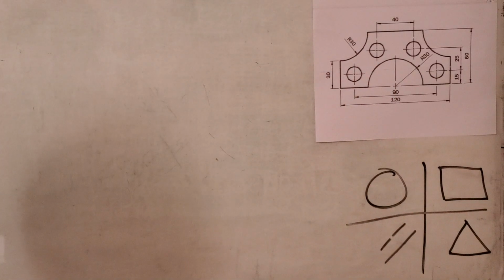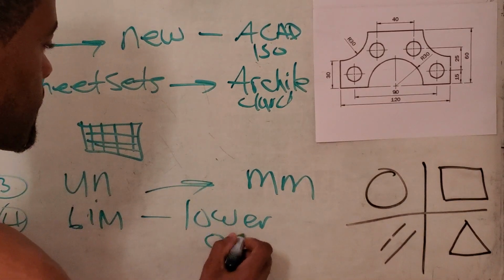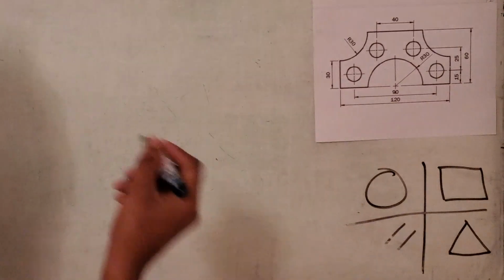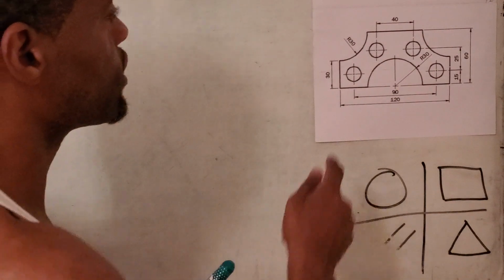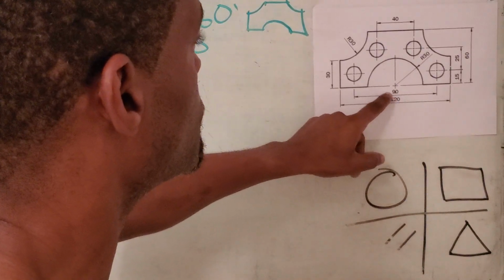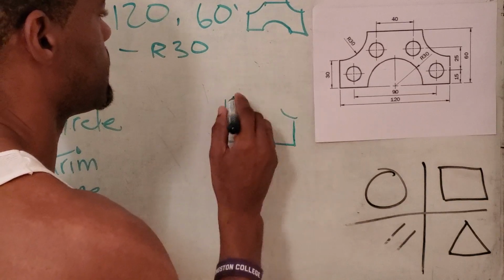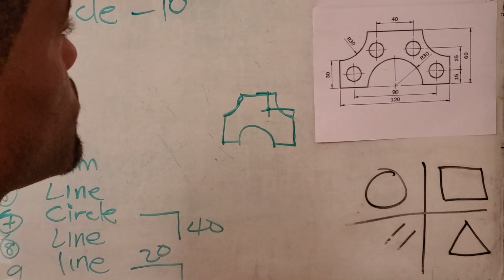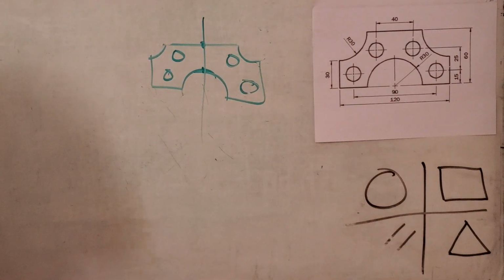How to Apply AutoCAD Exercise # #